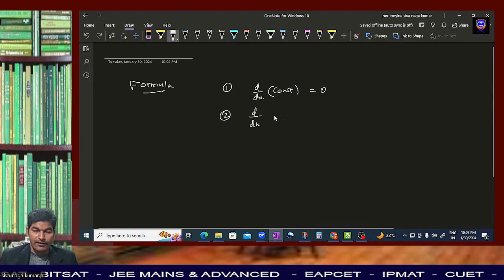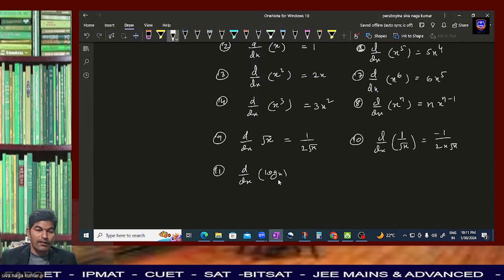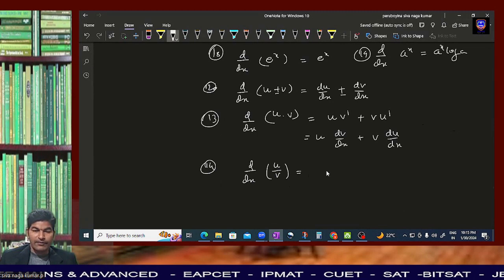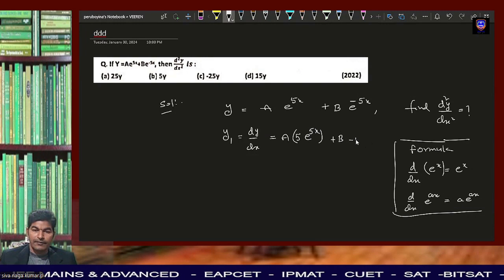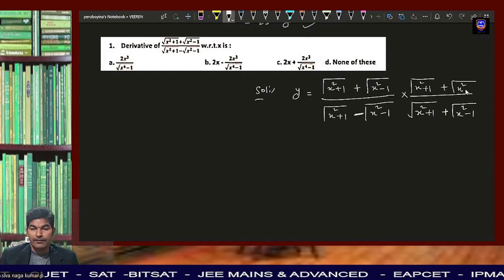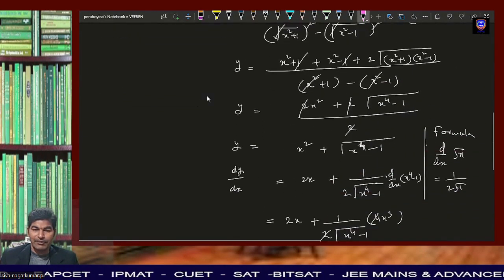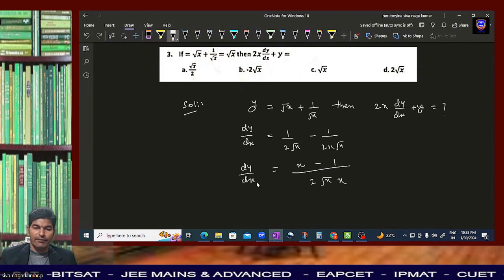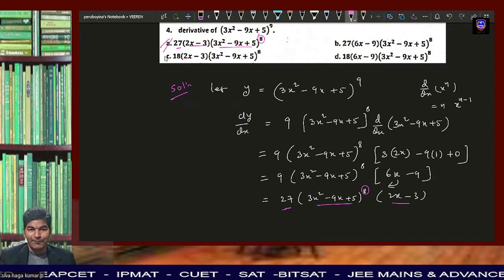Ace Your Exams Class 12 Applied Maths: Ultimate Video Guide"chapter | differentiation | e-shtam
Welcome to a comprehensive journey through the world of Applied Mathematics for Class 12! In this concise yet detailed video tutorial, we unravel the complexities of Class 12 Applied Maths, providing you with a solid foundation and a clear understanding of key concepts.
 What to Expect:

📐 Concept Demystification: We break down complex mathematical concepts into easy-to-understand explanations, ensuring you grasp the fundamentals effortlessly.
📈 Problem-Solving Strategies: Learn effective problem-solving techniques and strategies to tackle a variety of mathematical challenges encountered in your Class 12 curriculum.
🎥 Visual Learning: Immerse yourself in a visual feast of illustrative examples and real-world applications, enhancing your understanding and retention of essential mathematical principles.
🗒️ Notes and Tips: Gain access to valuable notes and tips that will serve as handy reference material as you navigate through your Applied Mathematics coursework.
Whether you're gearing up for exams or simply aiming to strengthen your mathematical skills, this video guide is designed to be your go-to resource. Join us on this educational adventure and empower yourself with the knowledge needed to excel in Class 12 Applied Mathematics.

🚀 Get ready to ace your exams and embark on a journey of mathematical mastery!